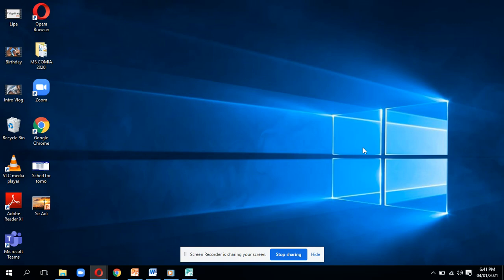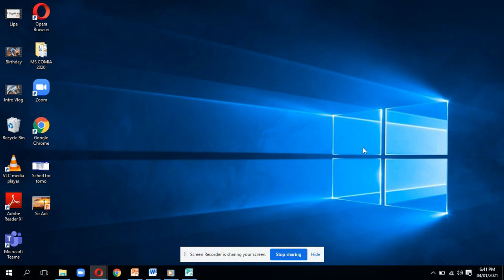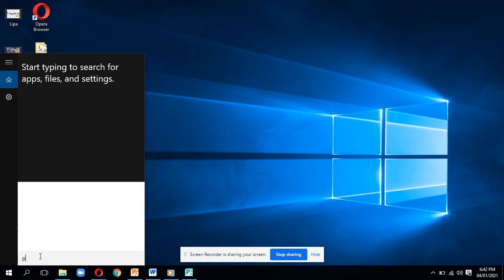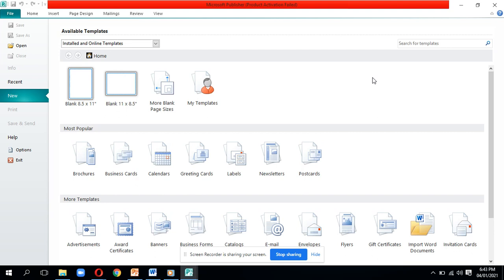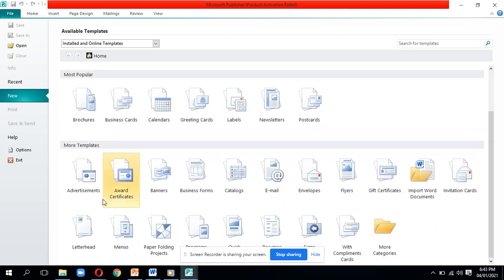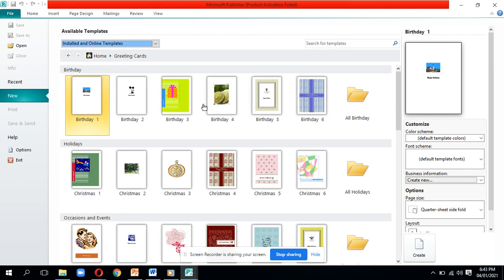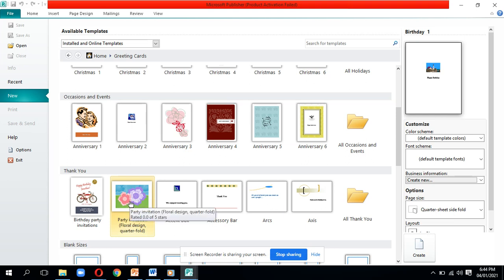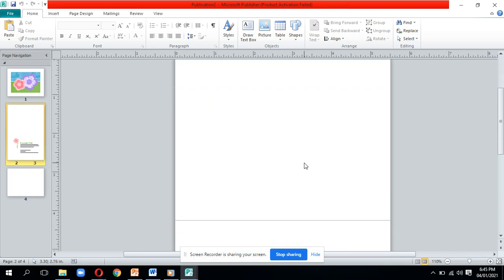Creating a new publication from a template | MS Publisher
Hi Kids, this video will help you to understand how to create blank publication using the template installed into your device.

Stay tune for the next video tutorials.

Thankyou!